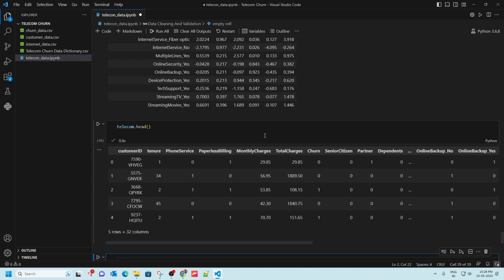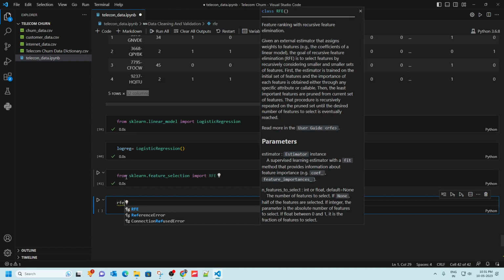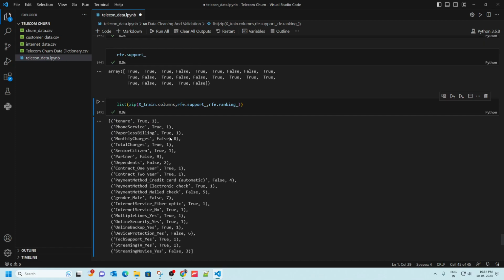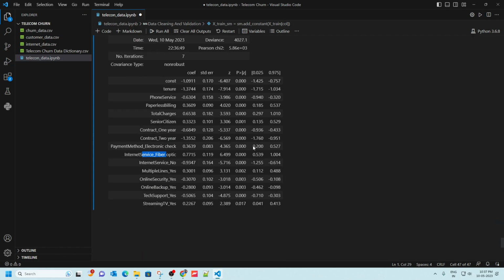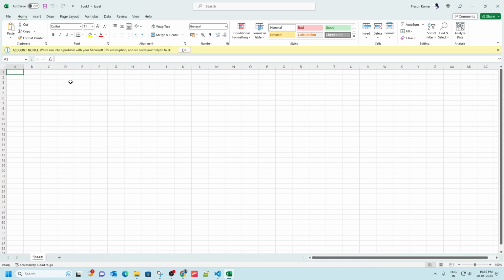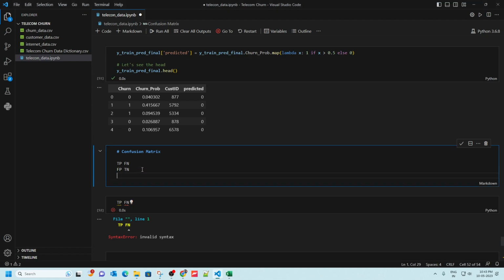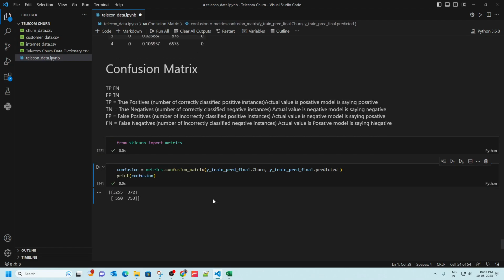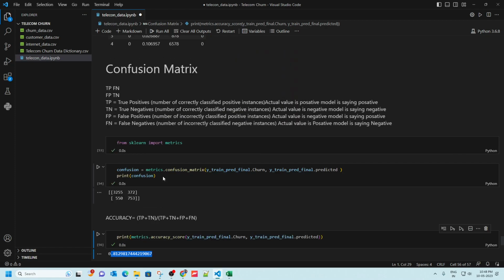Mastering Logistic Regression: Training Model Part 3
In this video series, we will walk through the process of training a logistic regression model for churn prediction in a telephone company. We will start by cleaning and merging three datasets containing information on customer demographics, call details, and account information. Then, we will explore the data and perform feature engineering to prepare it for modeling. Finally, we will train and evaluate a logistic regression model using scikit-learn, and discuss how to interpret the model coefficients.